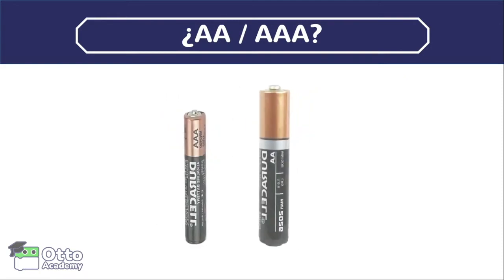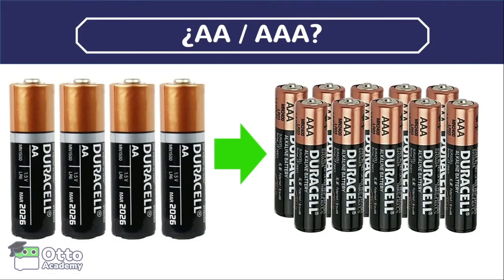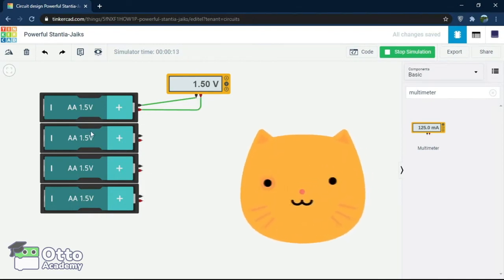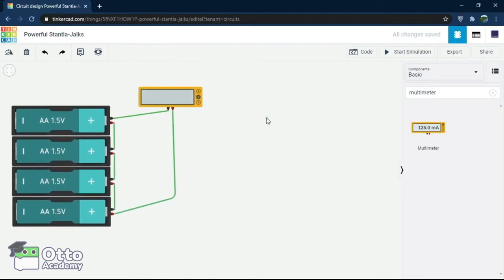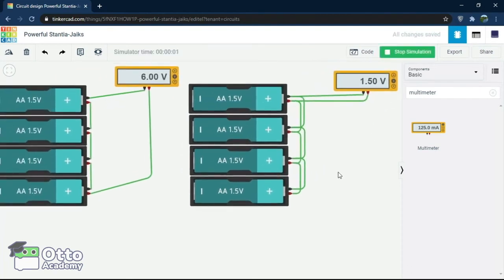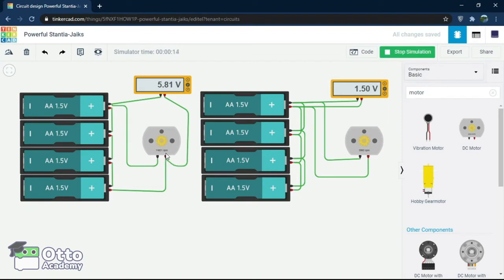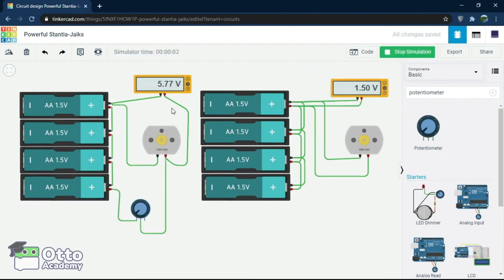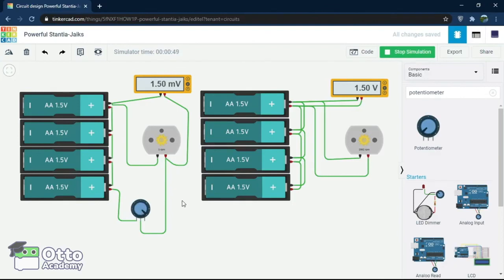Otto DIY Academy Tinkercad Circuits Batteries